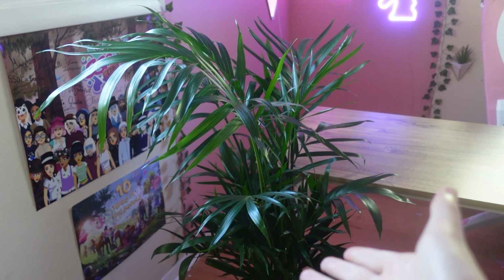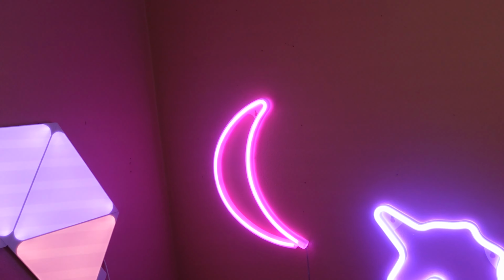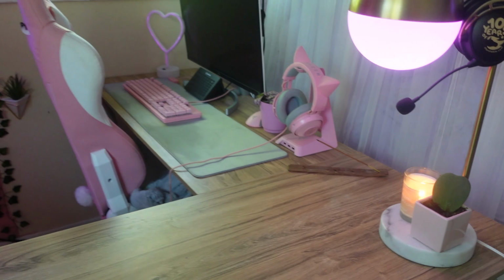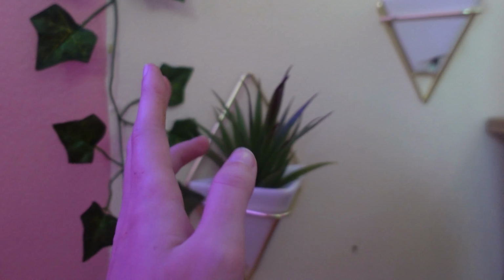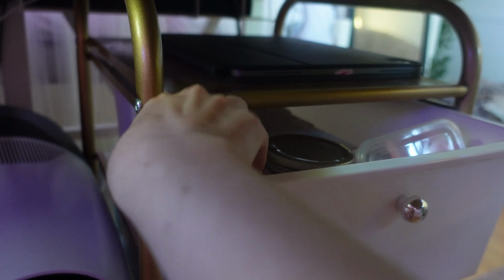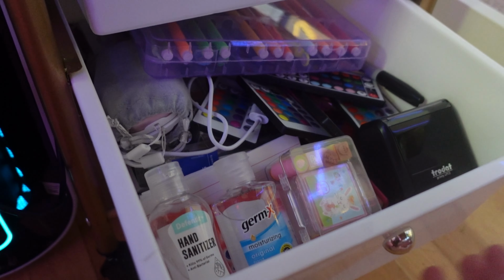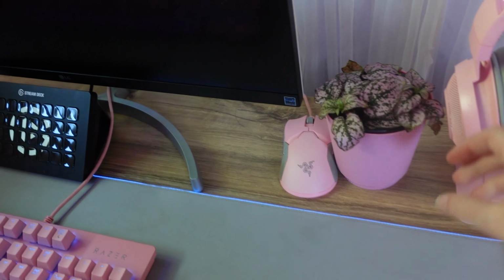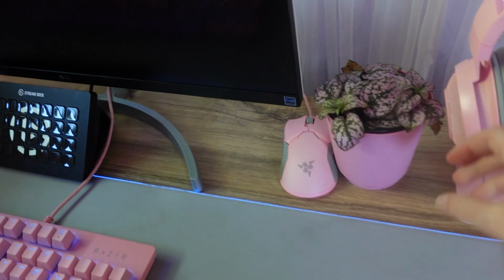DESK TOUR: my cute pink gaming setup! 🌺 *studying, gaming, streaming*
Welcome to my GAMING SETUP/DESK TOUR 2022! It's mainly pink and green with LOTS of plants and secrets! A room tour is coming soon as well! I use my desk for basically everything from studying, to gaming, to streaming, to filming! Let me know what you think about it and of course I hope you enjoy besties! 😍

HEY BESTIES, WELCOME! 💕

🌼 FAQ
what camera do you use?  ➭ Sony camera
what do you use to edit?  ➭ Premiere Pro
what do you use to do thumbnails? ➭ Photoshop

WHAT OTHER CHANNELS DO I HAVE?

🌷 Star Stable Online United (Horse Gaming) ✿
🌷 Pink Moon Gaming (Every Game Gaming) ✿

woah! you’re all the way down here! ily ✿